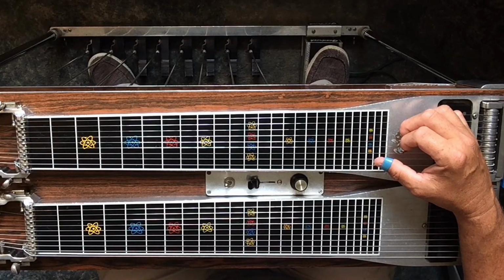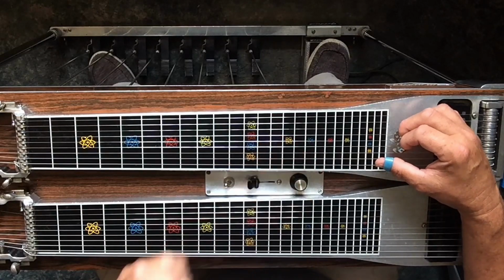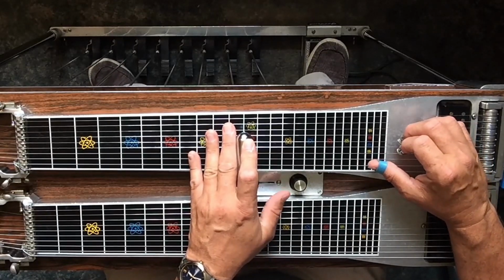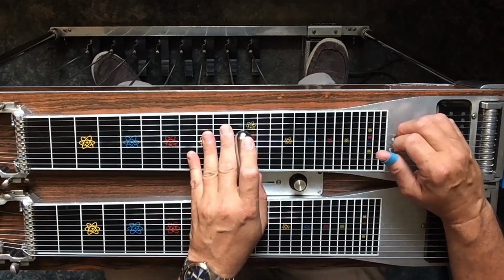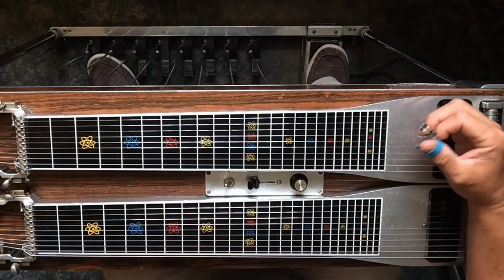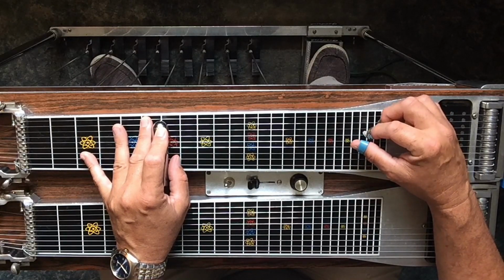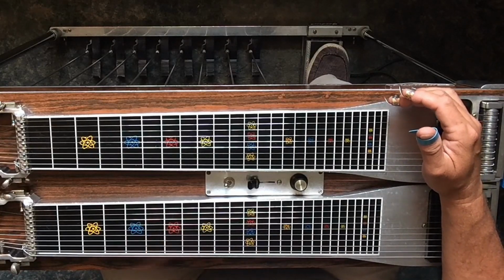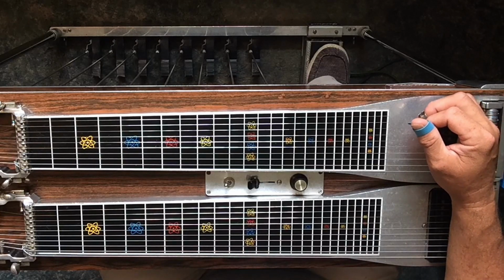E9 Pedal Steel Guitar Lesson - New Patches Intro (Charley Pride version)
How to play the intro for Charley Pride's version of New Patches on E9 pedal steel guitar. This song is in the key of Bb.

* At 7:17 I mistakenly say, "Go back to the 13th fret." I should have said, "Go back to the 11th fret."